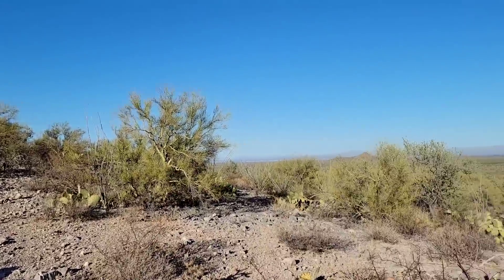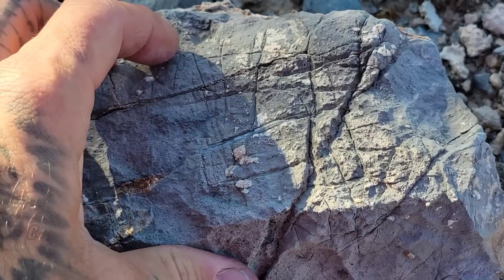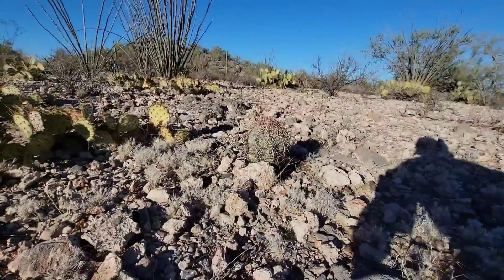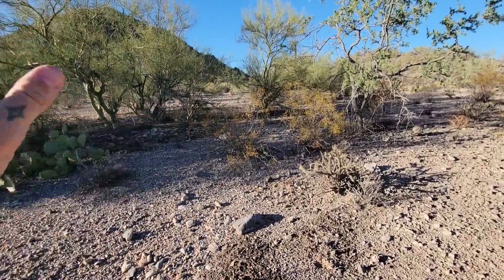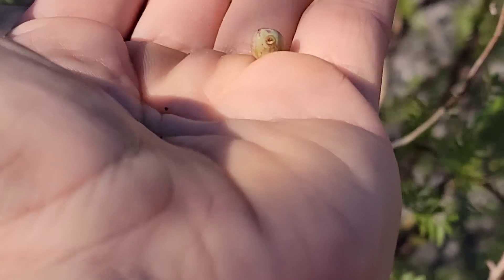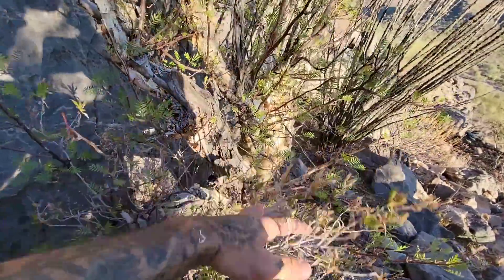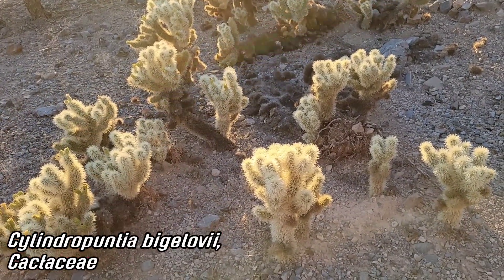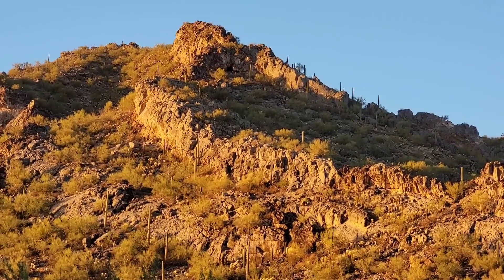Limestone-Loving Plants of Arizona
Echinocactus horizonthalonius var nicholii is a cactus species that only grows on soil derived from ancient calcium carbonate (limestone) rock. In this episode of CPBBD we check out the small Arizona population.

Thanks, GFY.